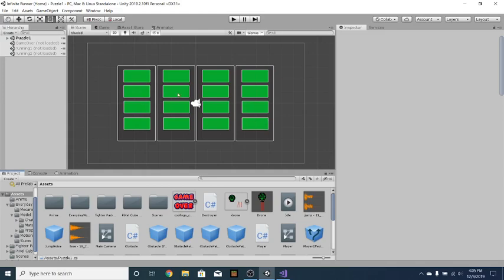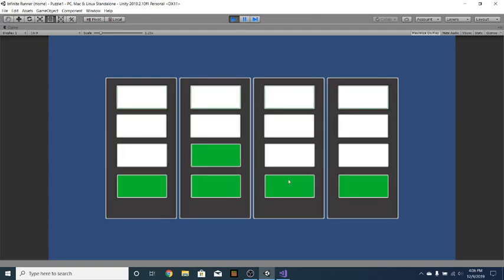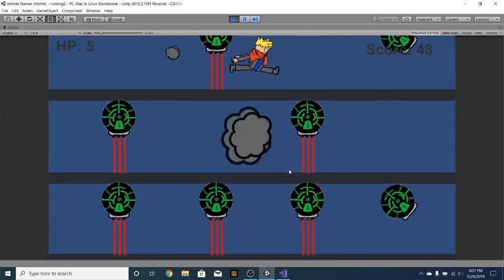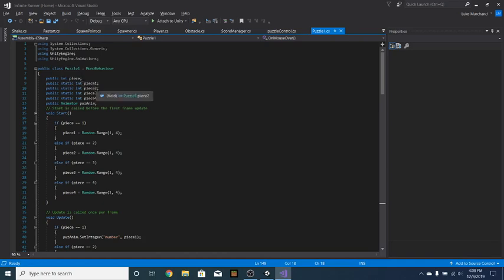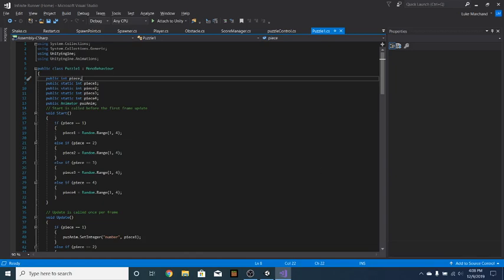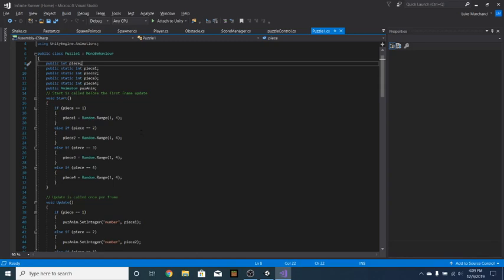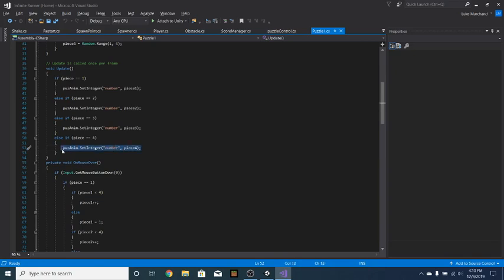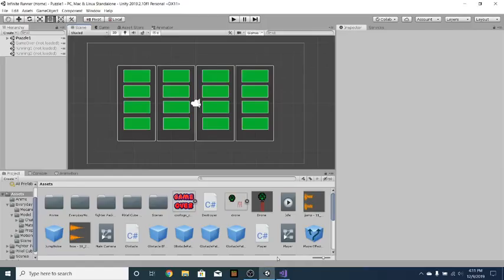Research and Development Update #7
The seventh video for my CSSE Research and Development project